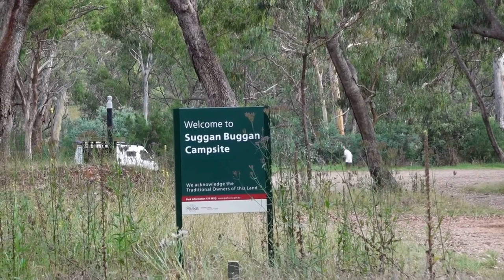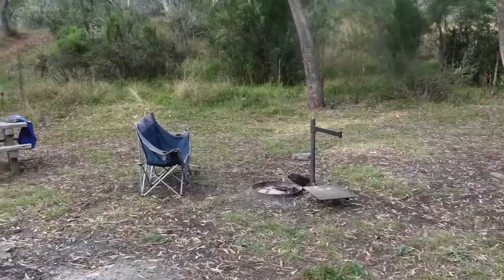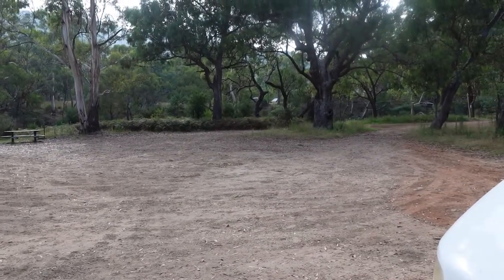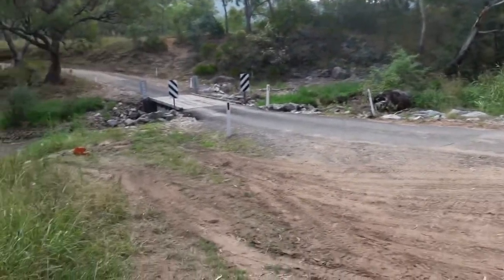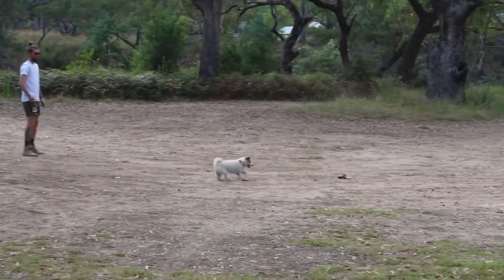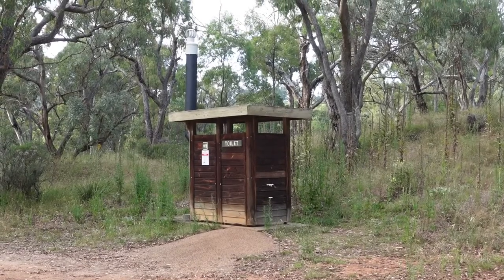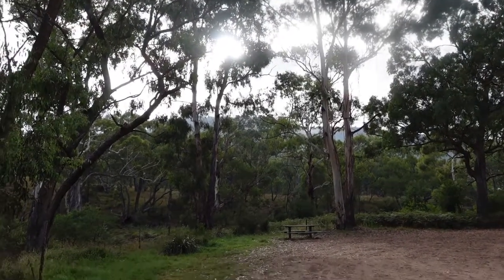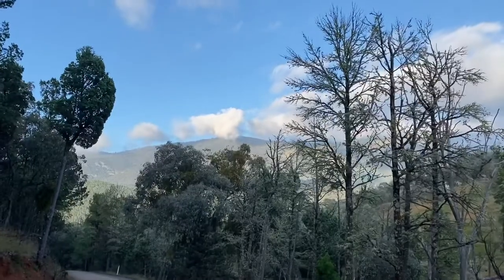Free Camping Australia | Suggan Buggan Campground | New South Wales | VANLIFE Darby And Ro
Great campsite just below Jindabyne, NSW.

If you’re planning to head to Jindabyne from here: The road leading from this site to Jindabyne is very bumpy and on a cliffs edge, not suitable for those towing a caravan.

Let us know if you have any favourite free camps in this area, we’d love to know!

CAMERA GEAR:
Our Drone
Our Vlog Camera
Our GoPro (for underwater)
Our Camera Bag

VAN GEAR:
Rooftop Fan (Black Lid)
360 degree Fan

VANLIFE ESSENTIALS:
Portable Speakers
Leatherman Knife
Laptop (for movies on rainy days!)
Sunscreen (Ultra Protection)